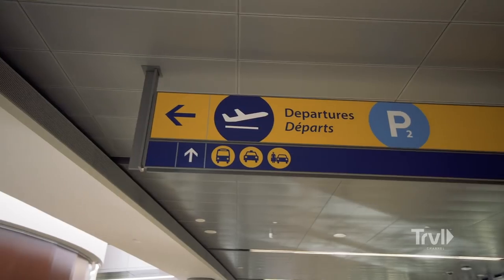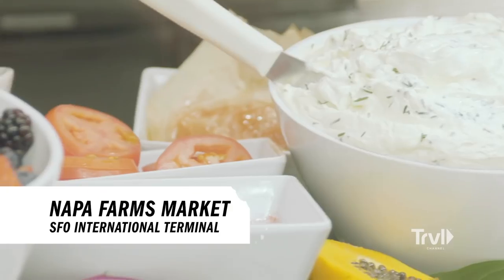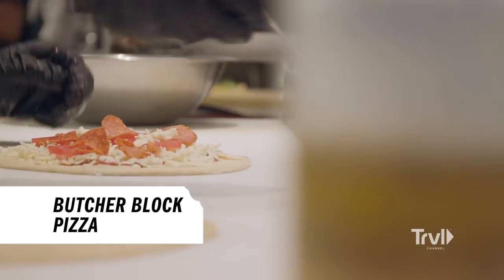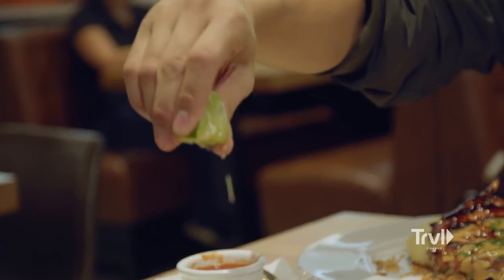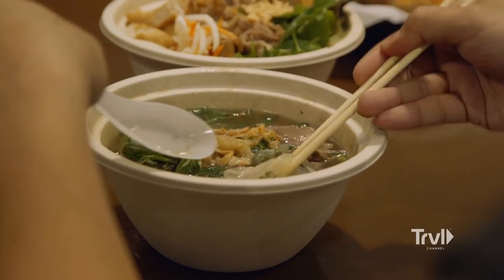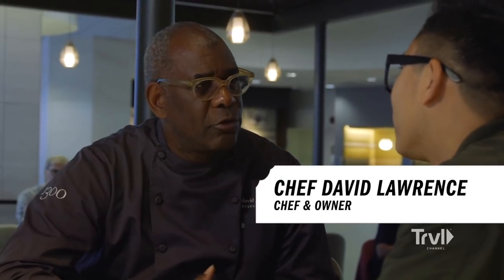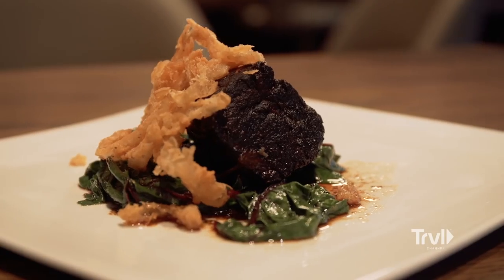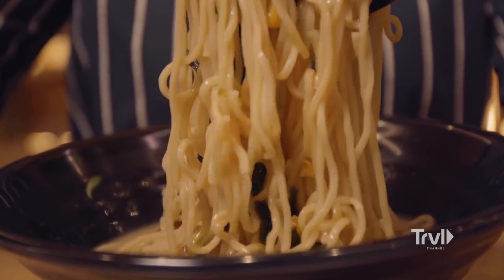The Best Restaurants at San Francisco International Airport | Travel Channel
World traveler and food lover Andrew Gunadie (aka gunnarolla) explores the best dining options at some of the biggest airports in North America. First up: San Francisco International Airport. Along with YouTuber TJ Lee, Andrew samples banh mi, shrimp and grits, sushi and much more.

For the bold, daring and spontaneous; those adventurers who embrace the thrill of the unexpected; those risk-takers who aren’t afraid of a little mystery; if you’re up for anything, down for whatever, and above all, love great stories, journey on to Travel Channel. We’re more than you expect and everything you didn’t know you were looking for. Reaching more than 79 million U.S. cable homes, Travel Channel is the world’s leading travel media brand with shows including Ghost Adventures, Destination Fear, Dead Files, and Portals to Hell.